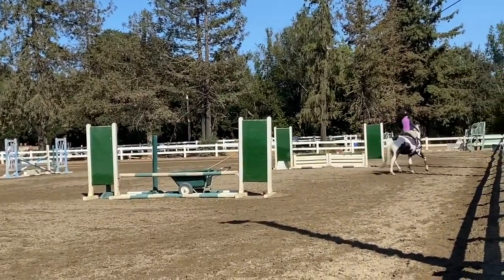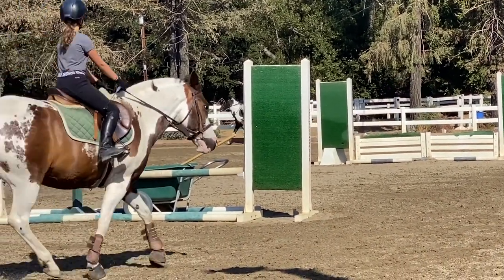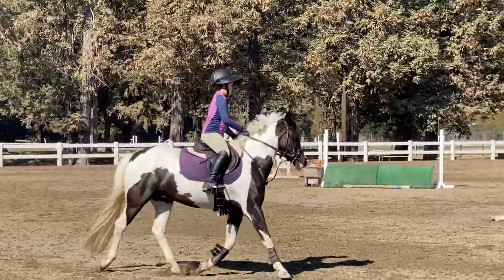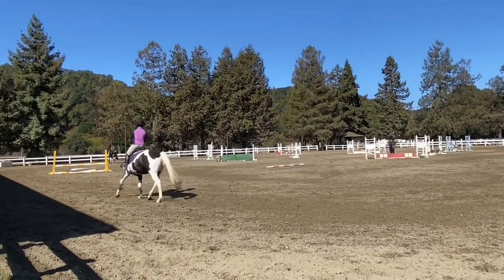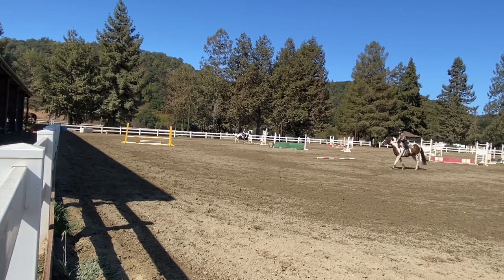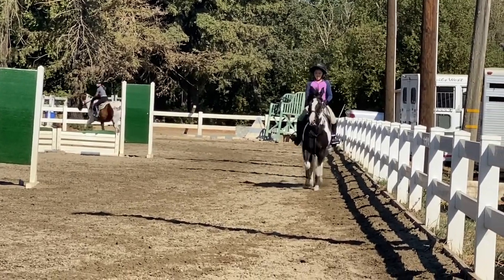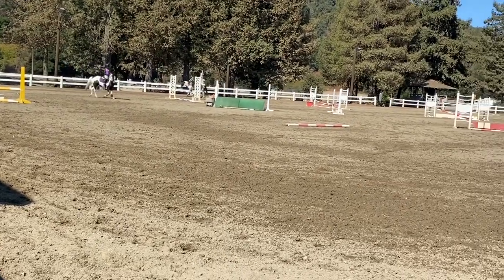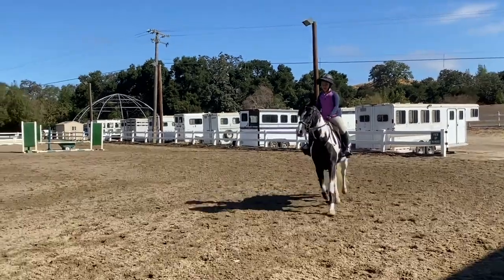ALW Lucy 2020-0731